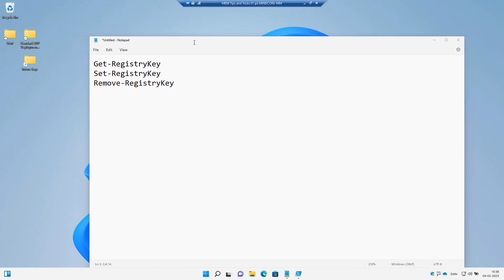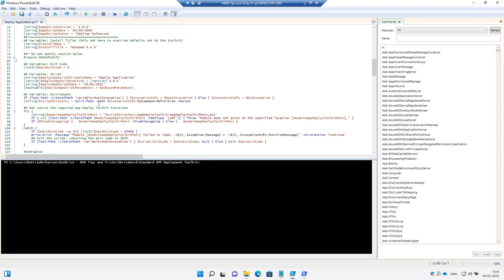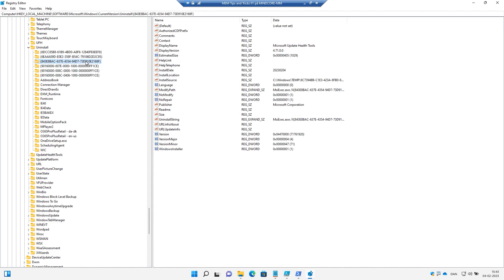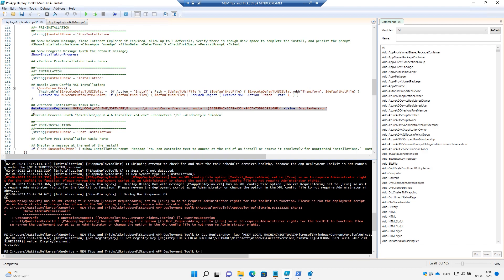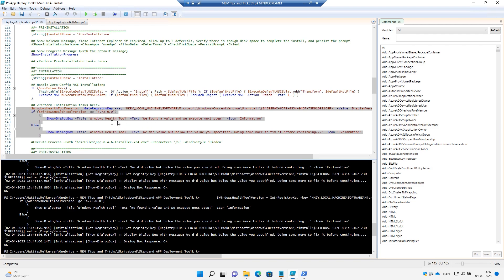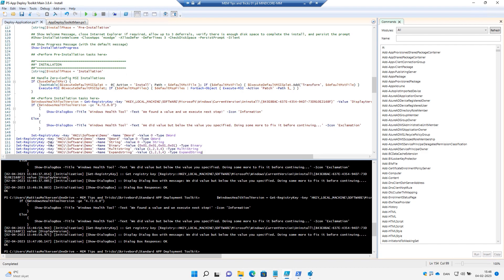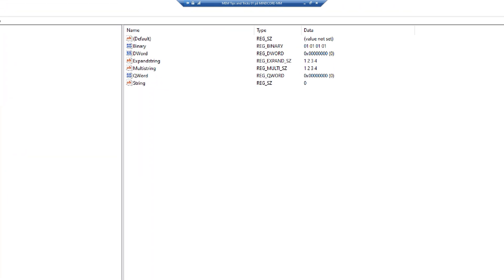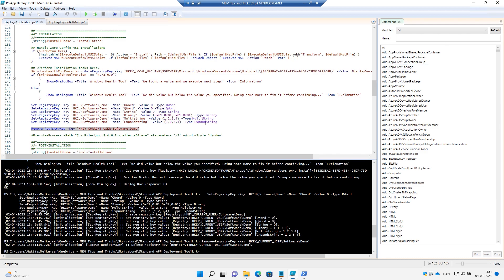PowerShell App Deployment Toolkit - [Chapter 4 Mastering Registry Keys]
In this chapter we will show you how to work with the main PowerShell module in PowerShell App Deployment Toolkit (PSADT).

How can you work smarter in your application deployment?
By asking for the software state or something else on the device, before trying to execute whatever you want to install.

We look at the 3 functions to master registry modification.
How to use Get-RegistryKey
How to use Set-RegistryKey
How to use Remove-RegistryKey